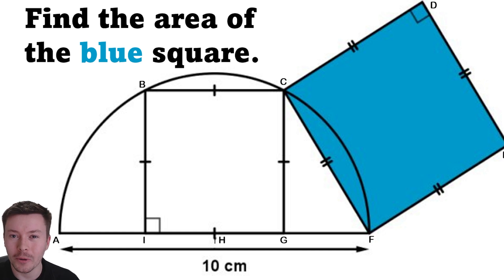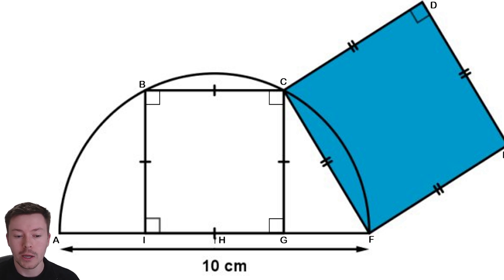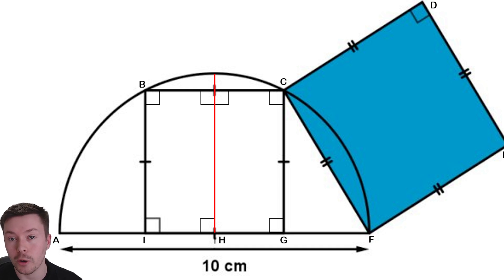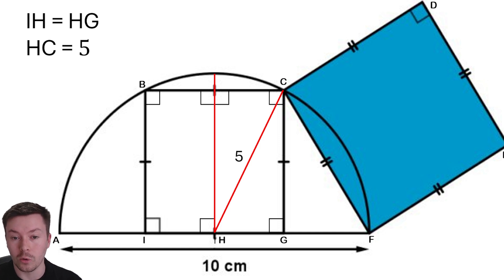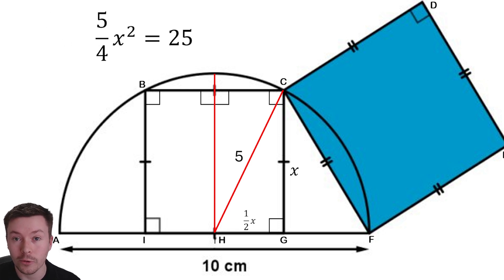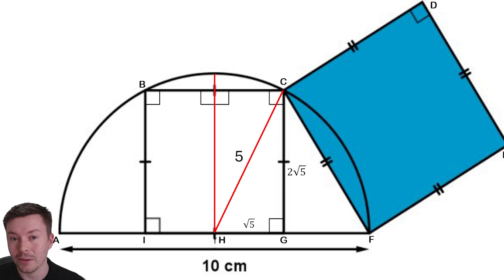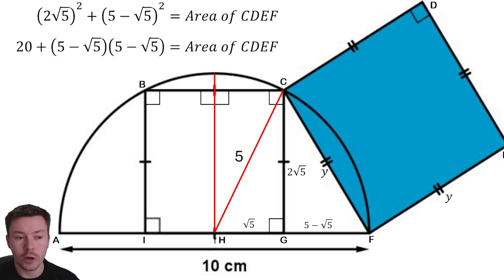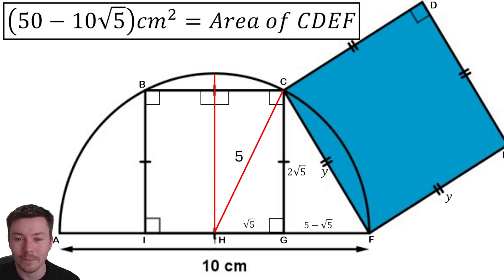Can you find the area of the blue square?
Were you able to solve this problem? Was your solution different to mine?

Thank you to everyone who watches and helped us reach over 900!! subscribers. I really appreciate every single person that watches and likes my videos!

check them out for more interesting problems!